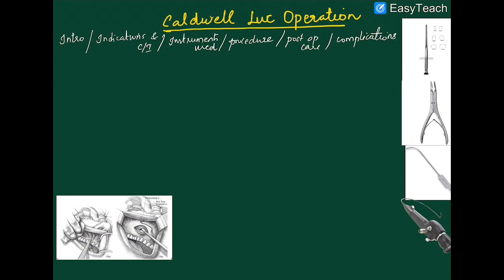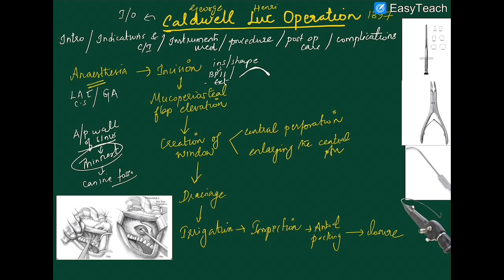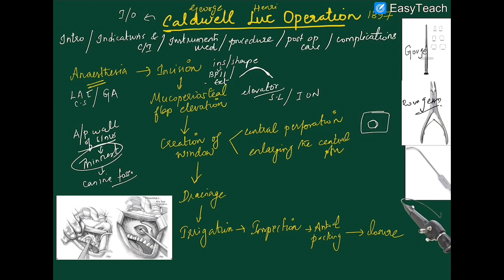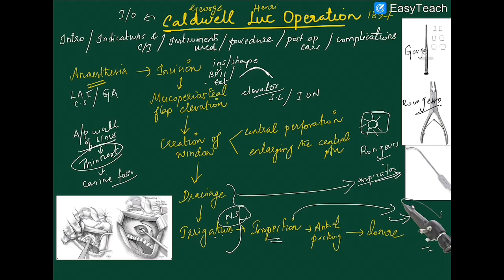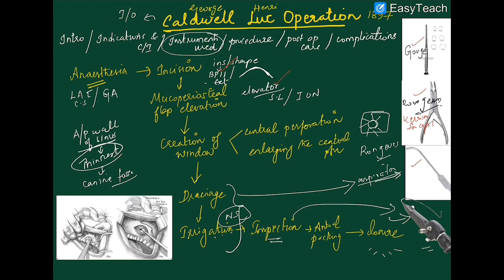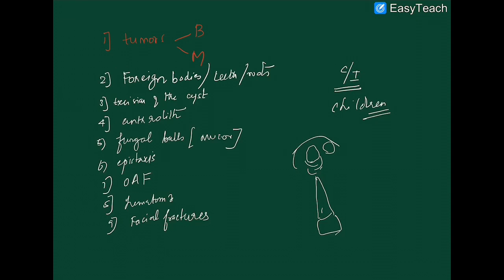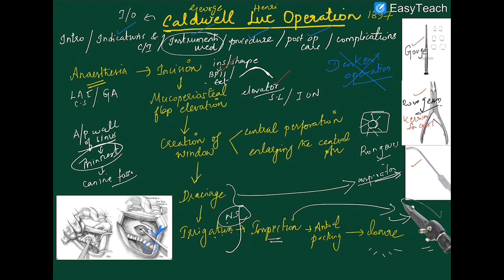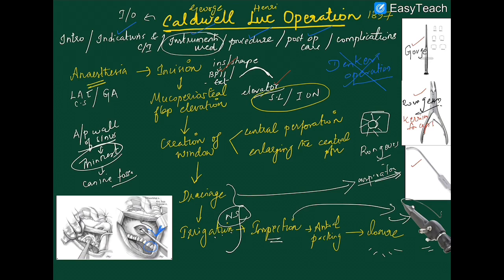Caldwell-Luc Surgery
Caldwell Luc operation | Step wise approach | Maxillary sinus approach | complications